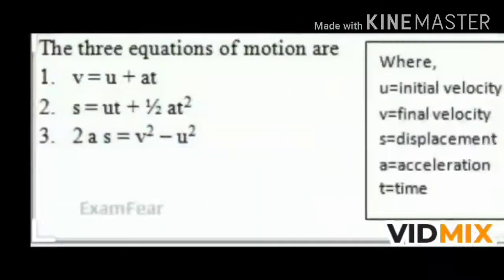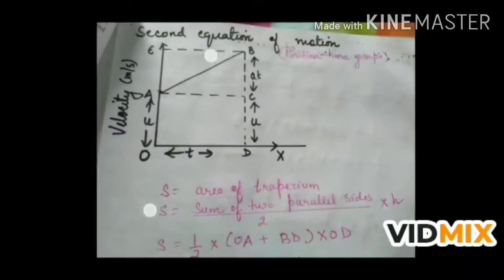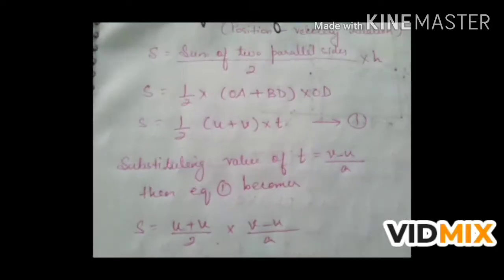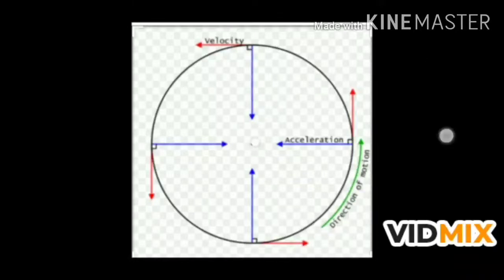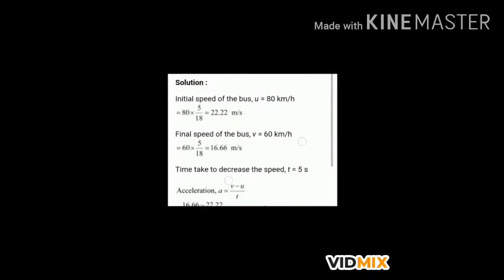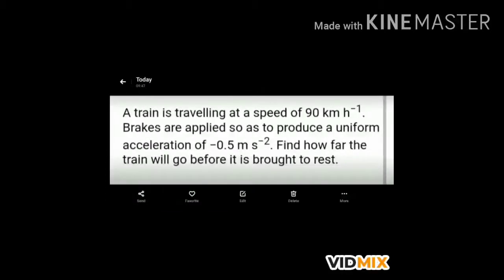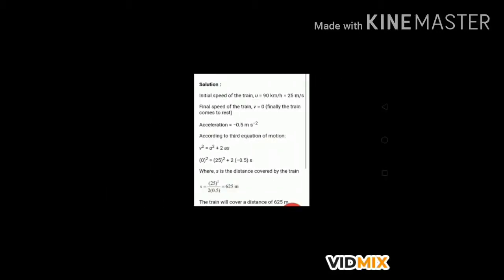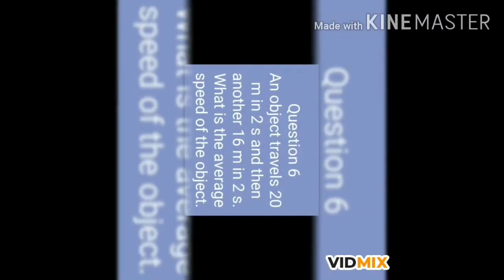Class- 9 || Science (Physics) || Chapter- 8 || Motion || Part- 2